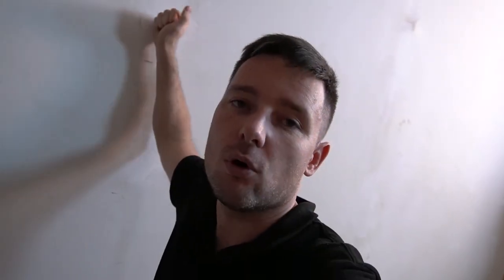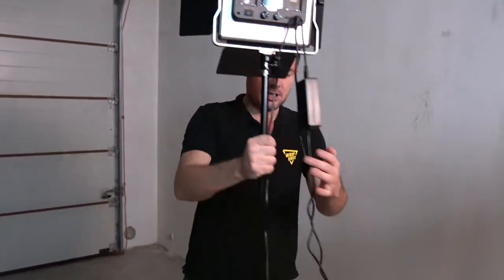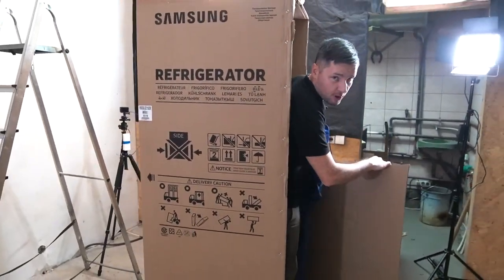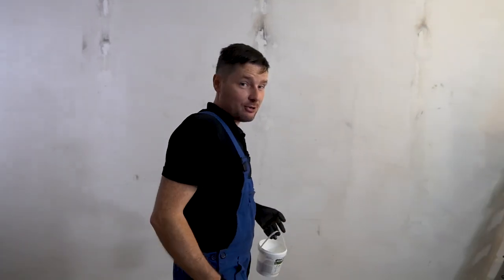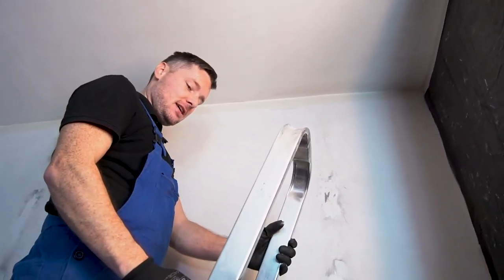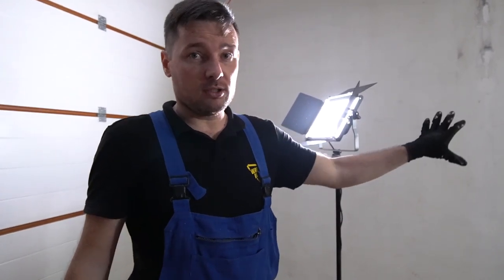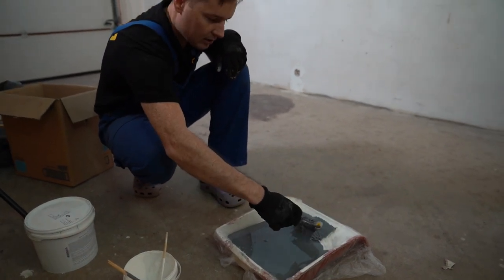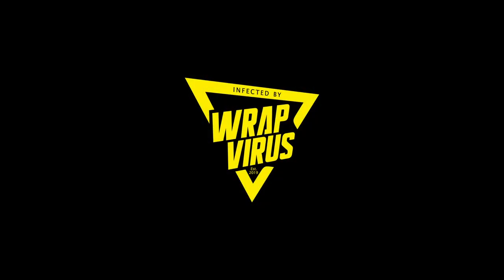DIY Garage Makeover | Part 3. Painting Ceiling and Wall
In this episode we will paint our new place ceiling and wall.